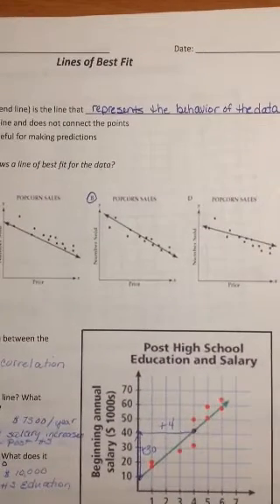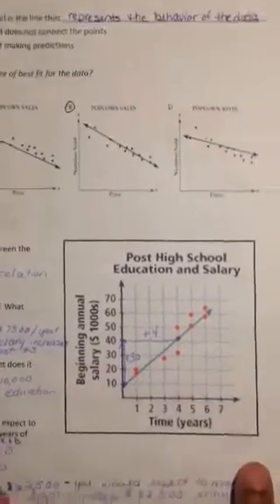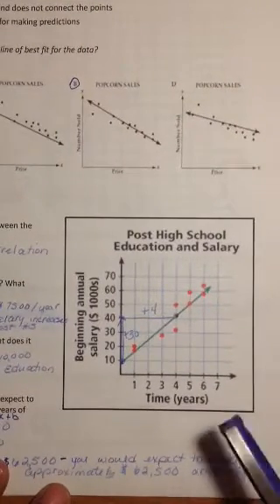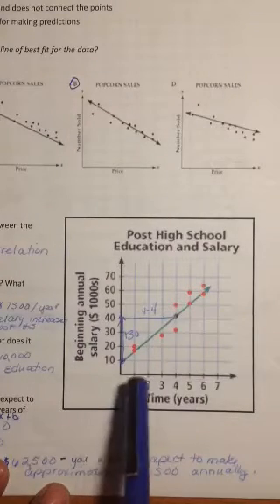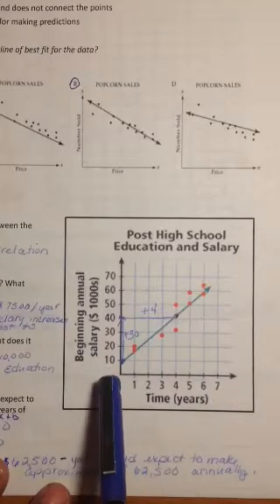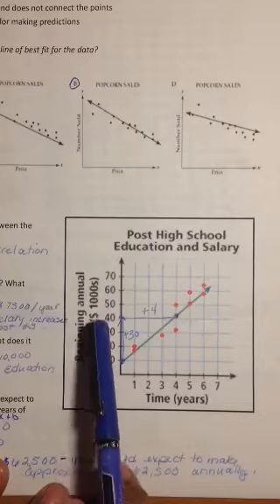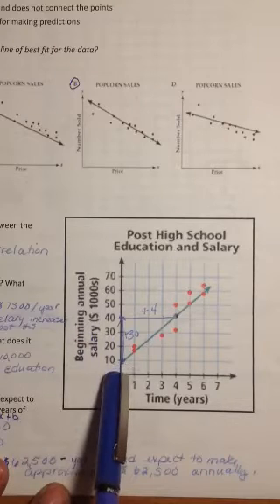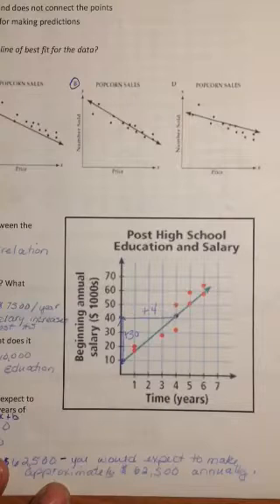Line of best fit